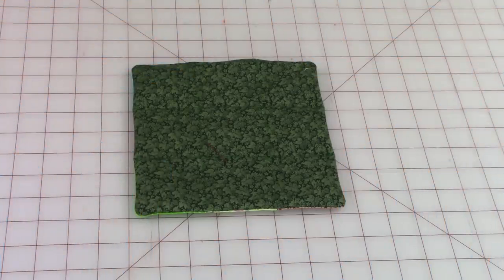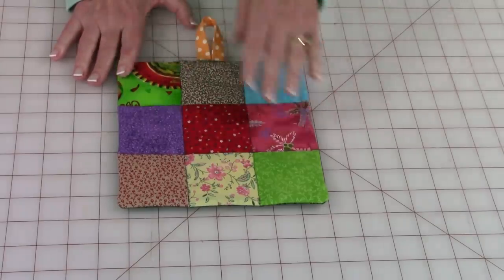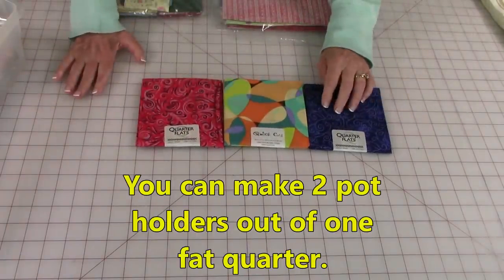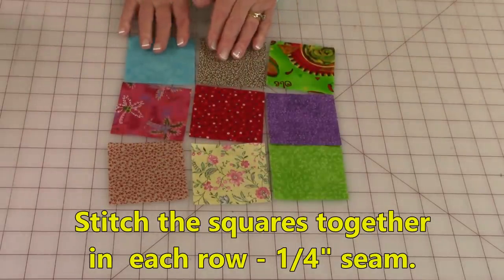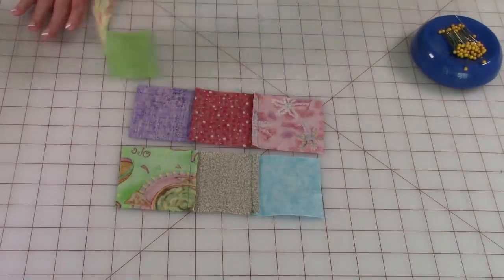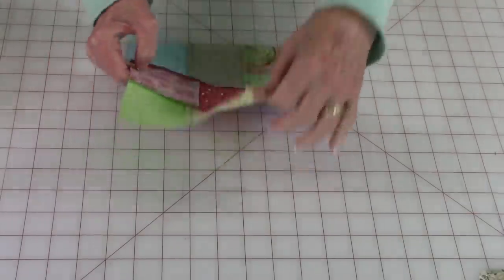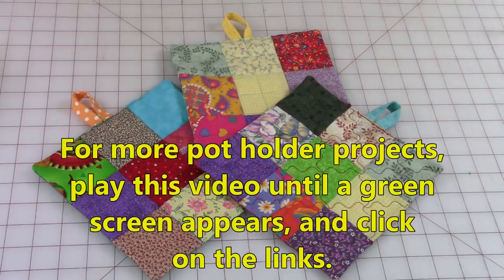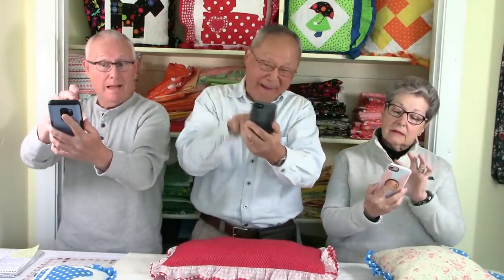10 Minute Pot Holder | The Sewing Room Channel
10 Minute Pot Holder | The Sewing Room Channel

Use your scraps or use fat quarters, make it plain or decorative, you can make it with or without a loop to hang, very detailed instructions, easy beginners project.